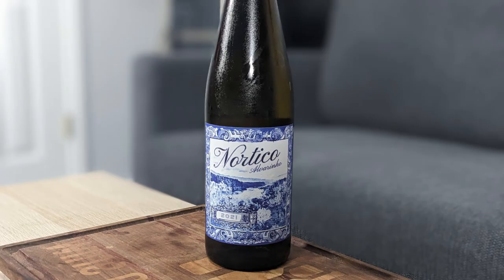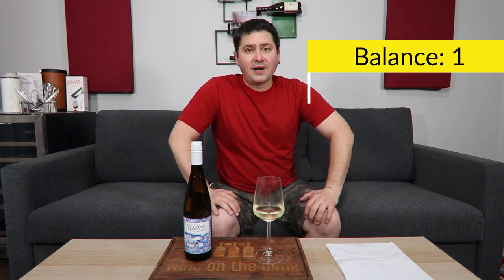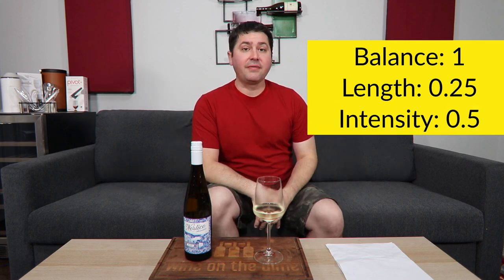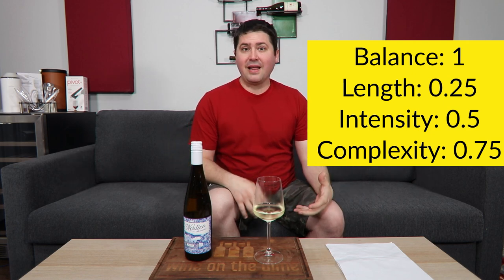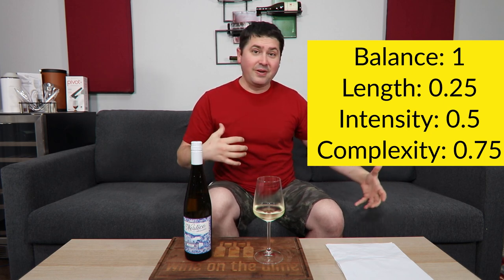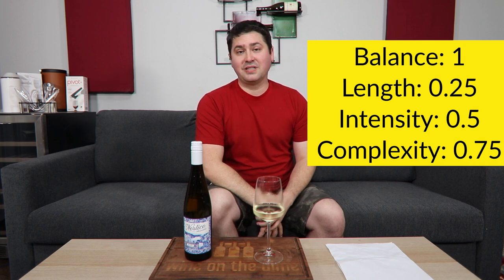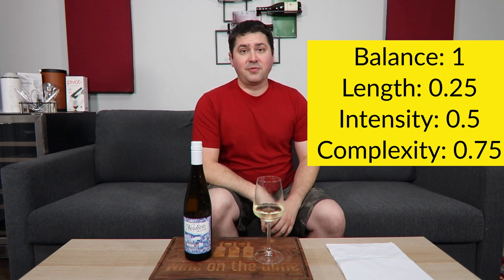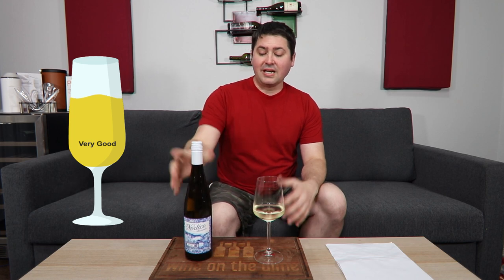2021 Nortico Alvarinho Wine Review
Portugal? ✅ Alvarinho? ✅ Under $20? ✅ It seems like this one checks all the criteria. Let's take a look at the 2021 Nortico Alvarinho.

►Vintage: 2021
►Varietal: Alvarinho/Albariño
►Region: Minho, Portugal
►ABV: 12.5%
►Price: $15